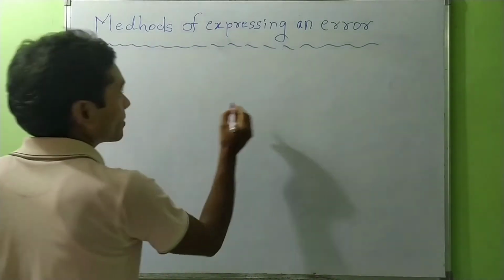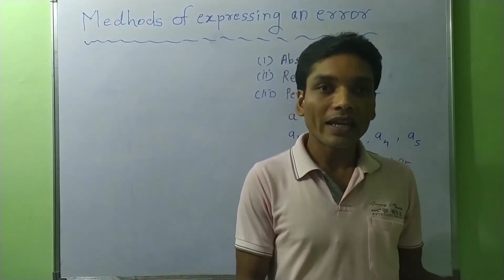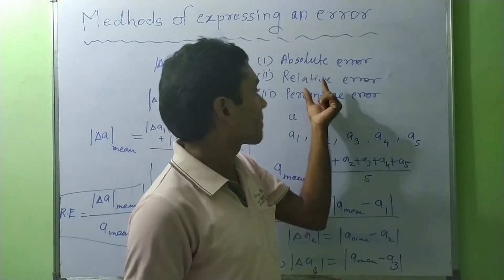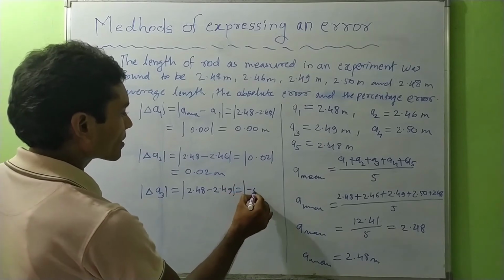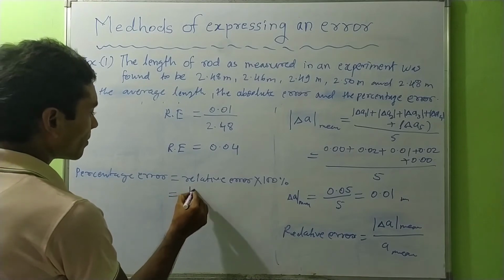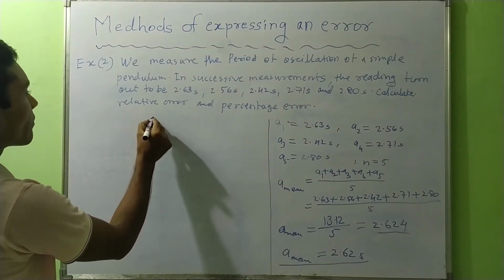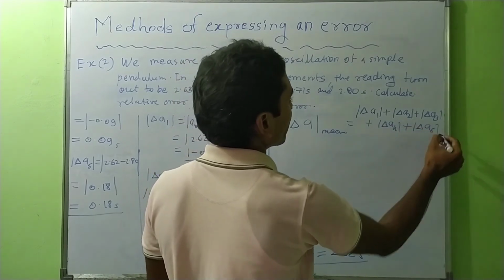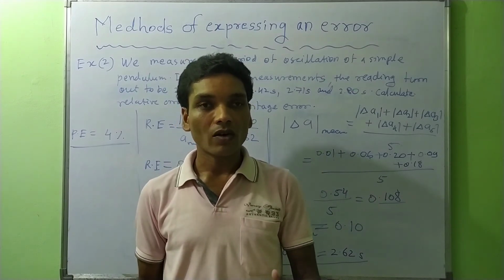01. Absolute error,relative error and percentage error || class-11th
Units and measuremens 01 || methods of expressing and error, absolute errors, relative errors and percentage errors and their examples